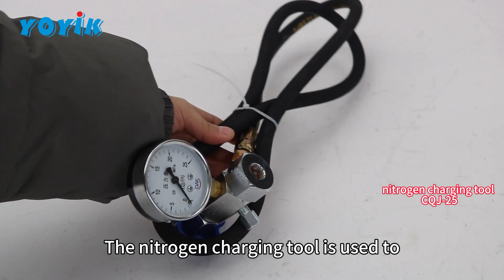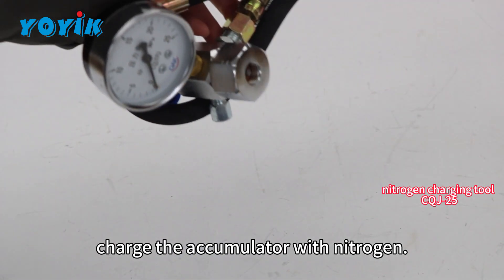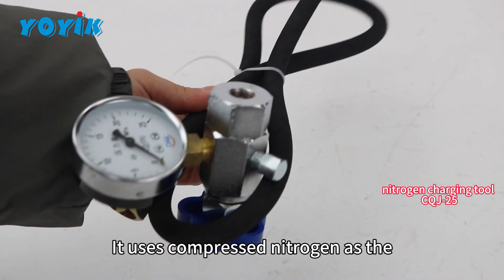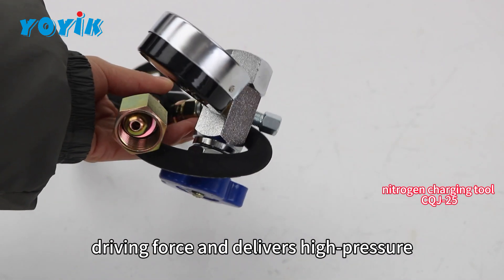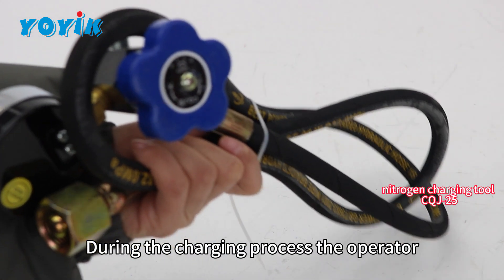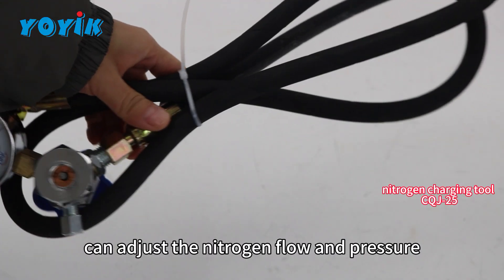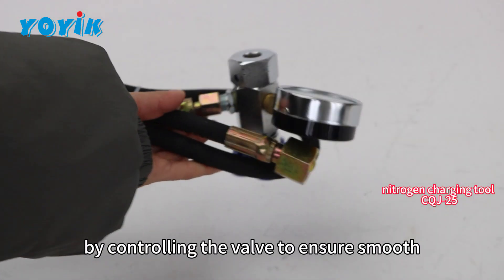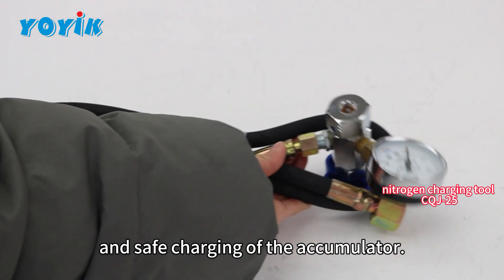nitrogen charging tool CQJ-25 charge the accumulator with nitrogen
The nitrogen charging tool CQJ-25 is used to charge the accumulator with nitrogen. It uses compressed nitrogen as the driving force and delivers high-pressure nitrogen to the accumulator through the pump. During the charging process, the operator can adjust the nitrogen flow and pressure by controlling the valve to ensure smooth and safe charging of the accumulator.